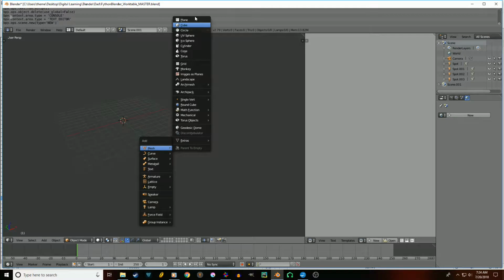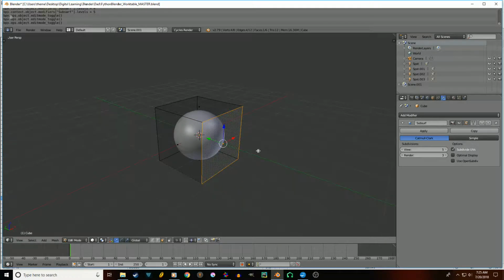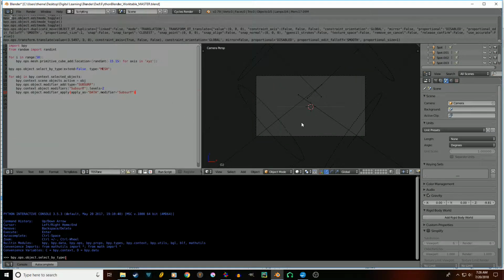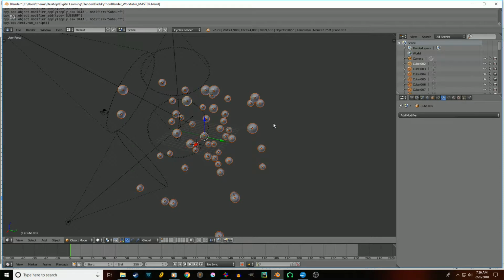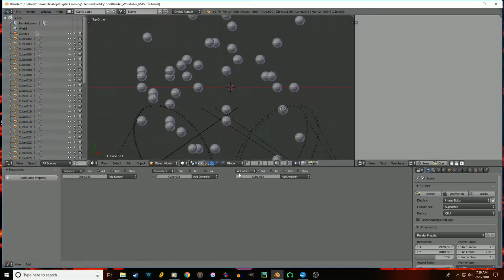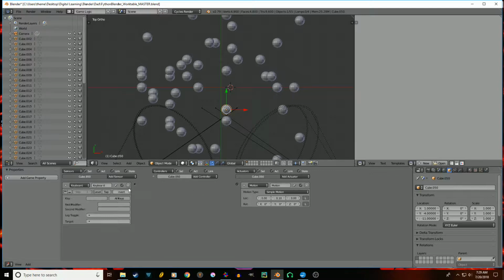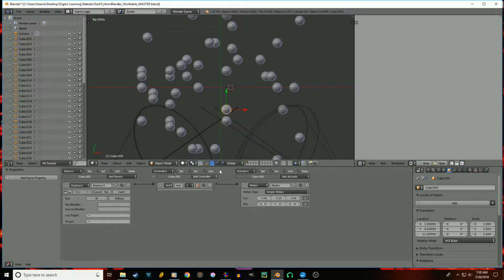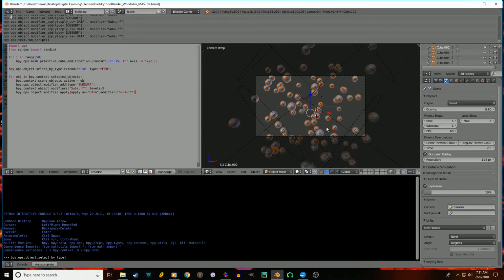Day 128 and Why Blender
0-60:MIBOR Minute
Rest: Why you should consider Blender. Public, private or home school.  It is a great tool to open many doors!